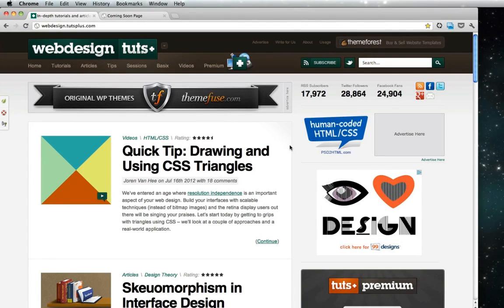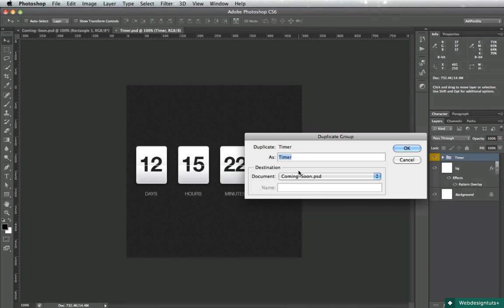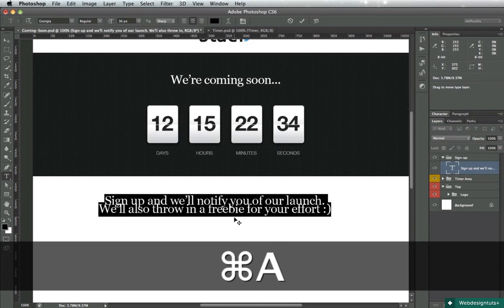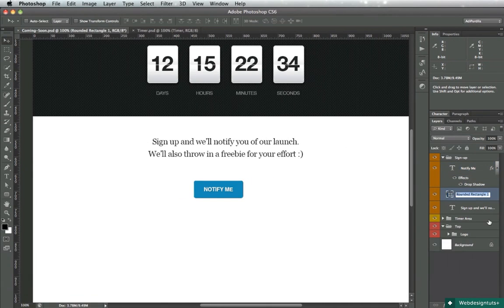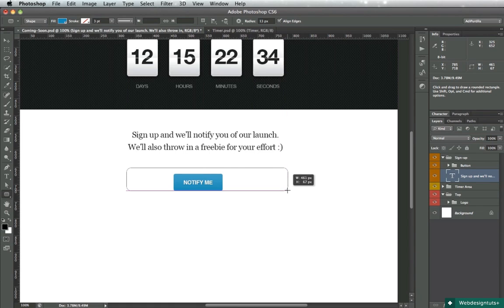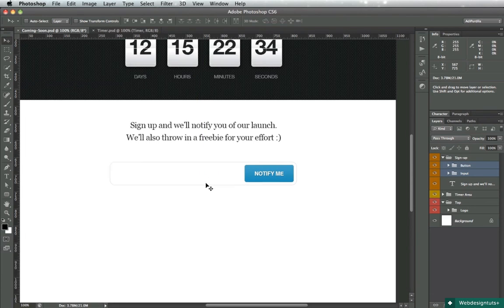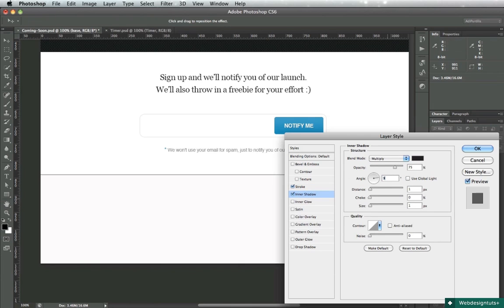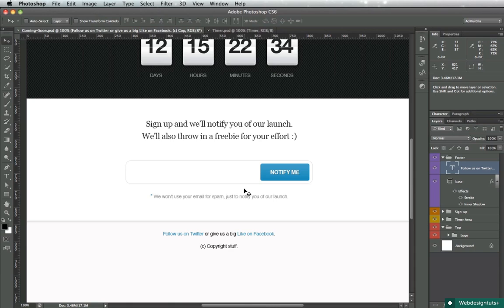Designing a Coming Soon Page in Photoshop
Today we'll begin working on a Coming Soon page. We'll do so with the help of a countdown timer which I recently designed, and in this particular screencast we'll complete the Photoshop design process.